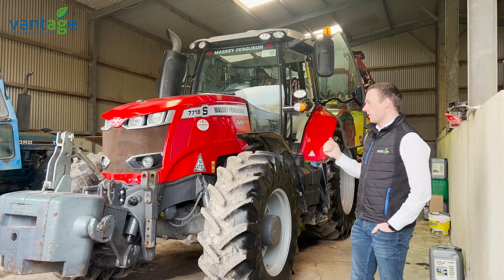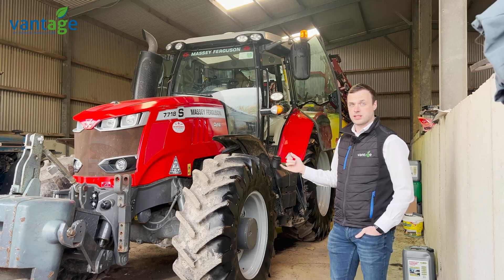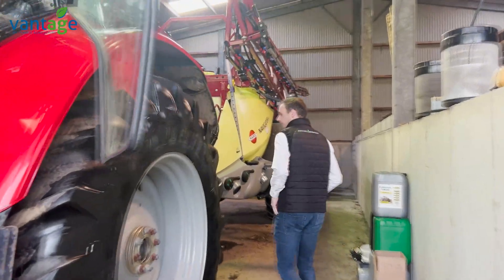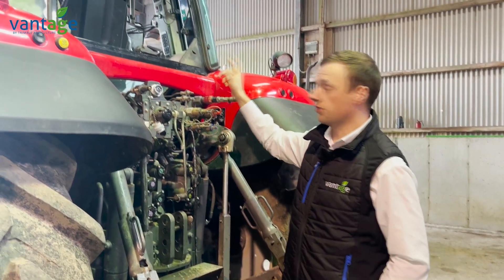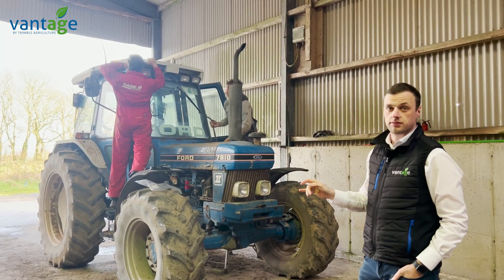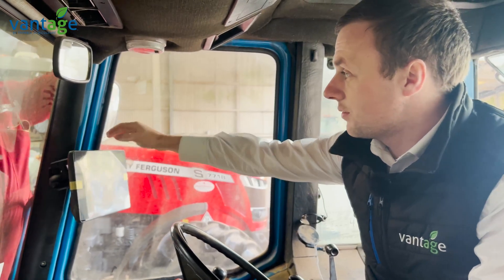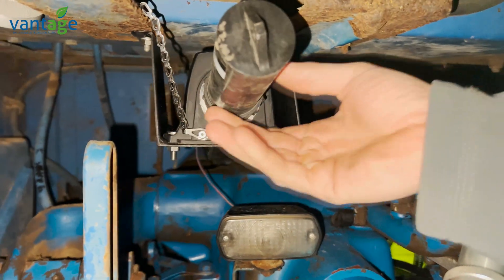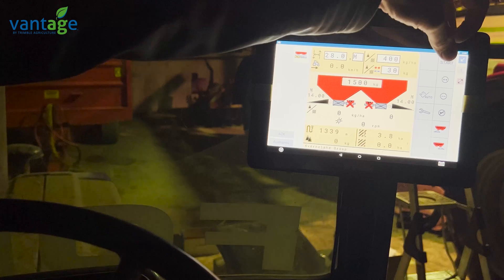ISOBUS Retrofit For a Massey 7718 & Ford 7810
This week we retrofitted ISOBUS to a Massey 7718 and Ford 7810 along with a GFX750 and Nav 500 to the Ford. The Massey was previously fitted with our GFX750, Nav 900 with EZ Pilot Pro steering system. Both tractors can now control all ISOBUS implements through our GFX screens. Learn more about how you can make the best use of your current Equipment